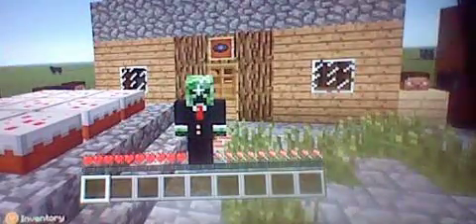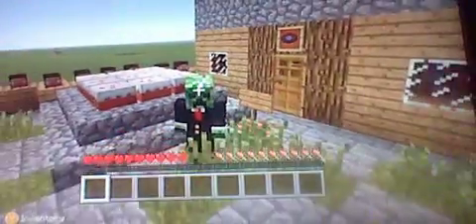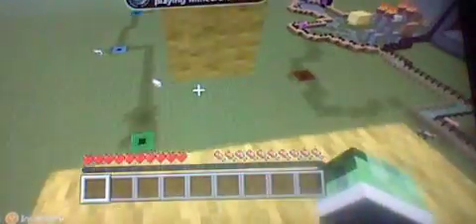Mvviking71's Minecraft skys the limit challenge Shadow Dash part 1/4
Sonic adventure saga-V.S.-New super mario plush adventures chose your favorite
the WINNING series will get special  extended episode
ALSO Sorry for the wait between maps i-i-i just couldnt film the map  due to spending Alot  of  time w my parents
Couldnt call it rainbow dash for ovious reasons (MLP FIM)

Run on the rainbow Taste the rainbow